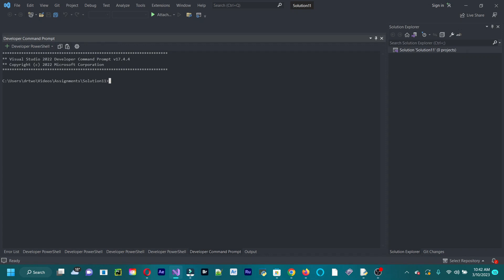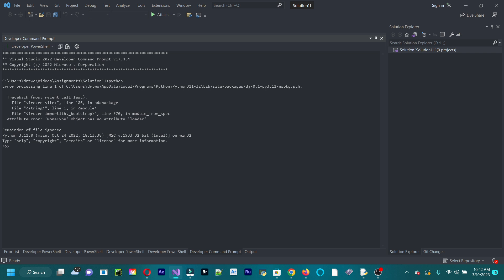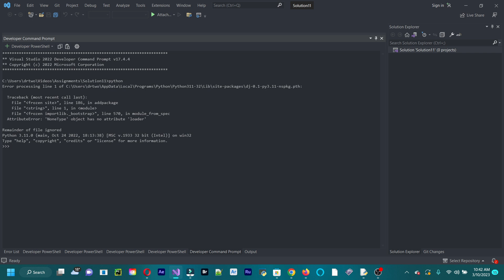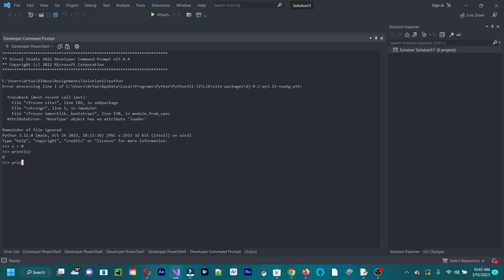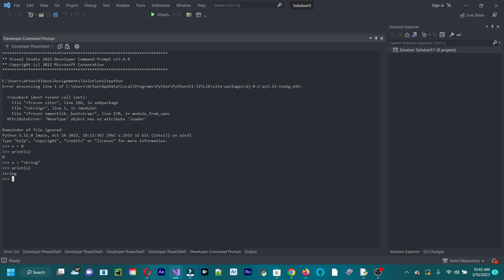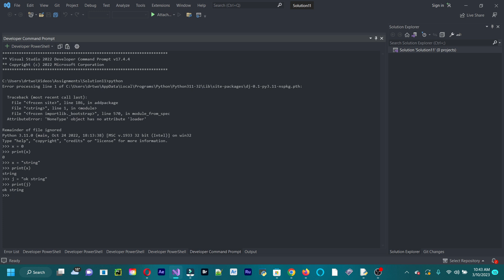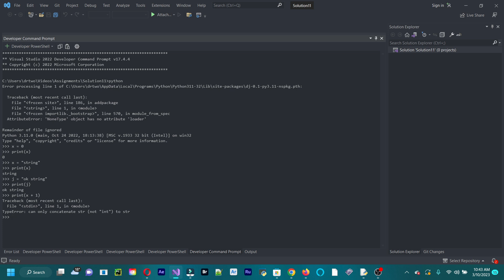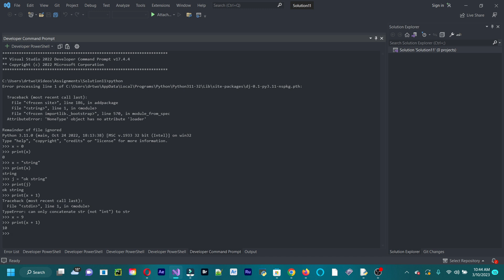Python tutorial 2 - ( Variables )